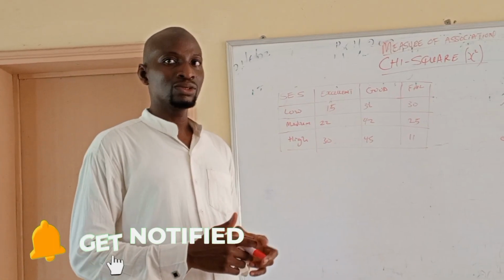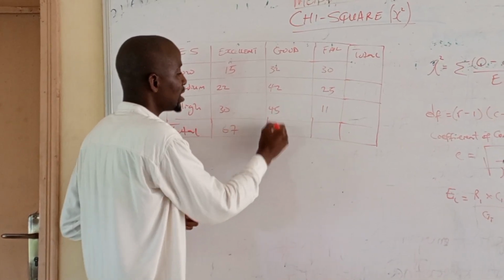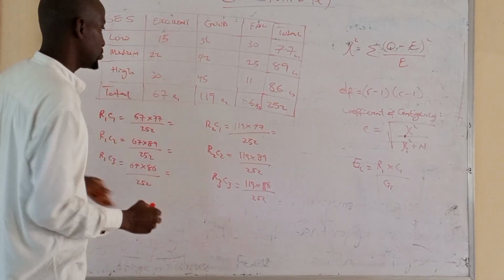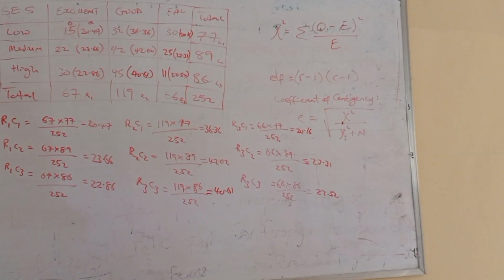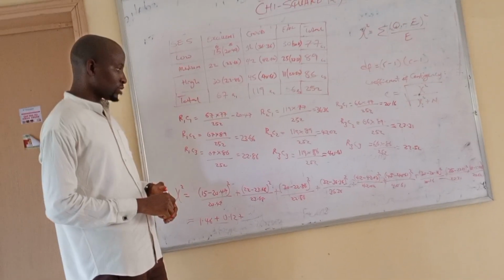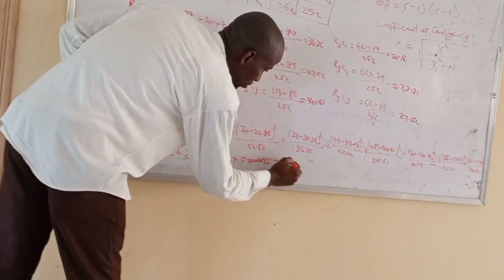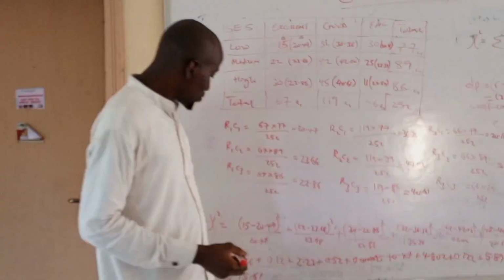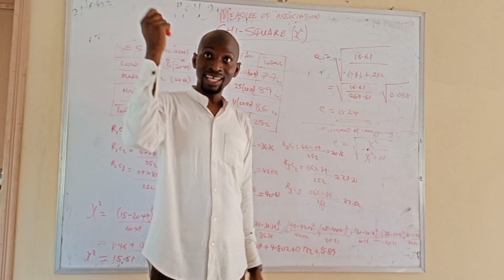Chi-Square Statistics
Chi-Square Statistics Explained Simply!

Are you struggling to understand Chi-Square Statistics? 🤔 This video breaks it down step by step in the simplest way possible! Whether you’re a student, researcher, or just curious about data analysis, this lesson will help you master the concept.